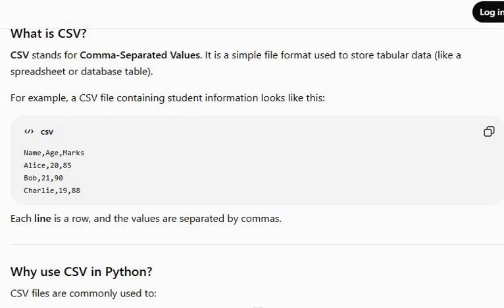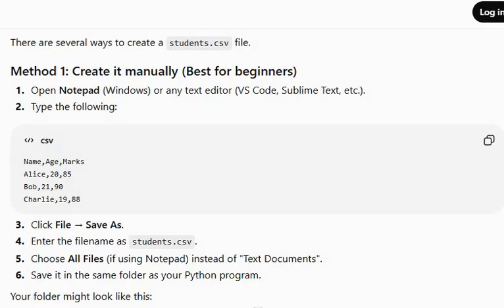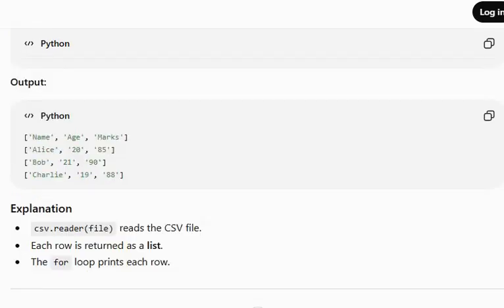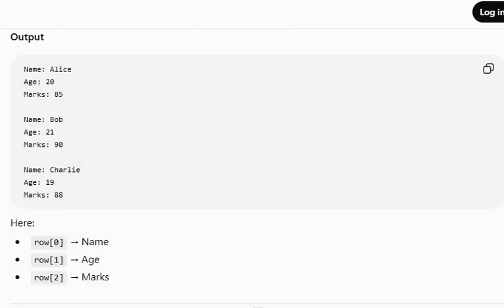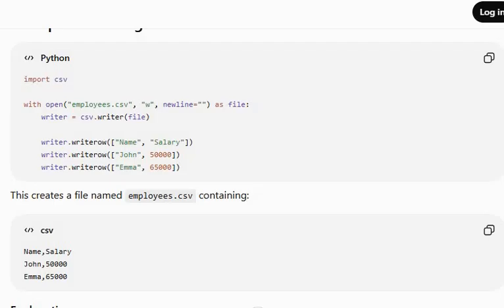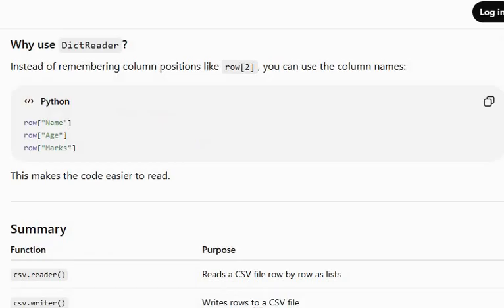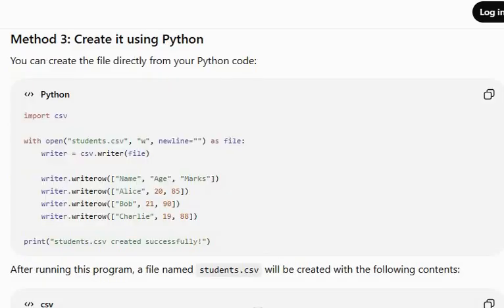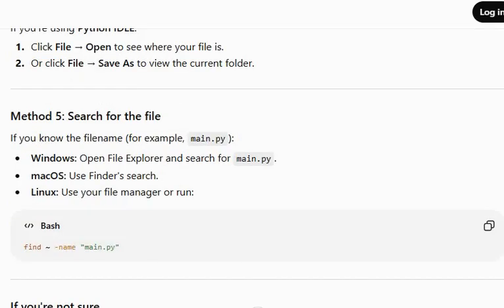CSV in PYTHON